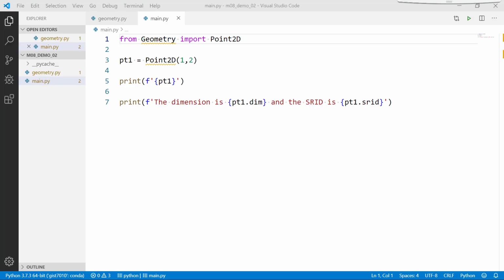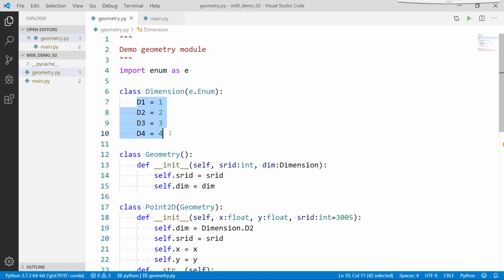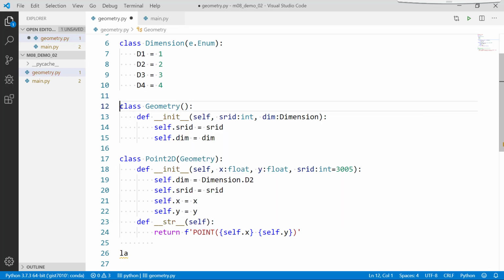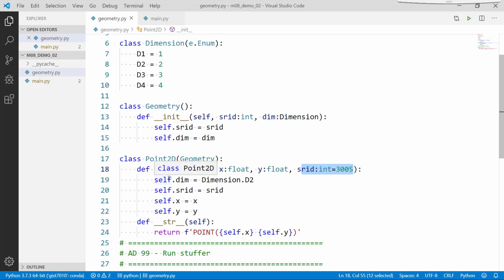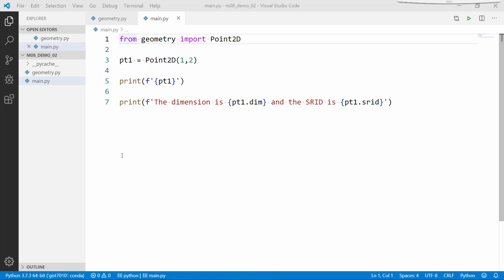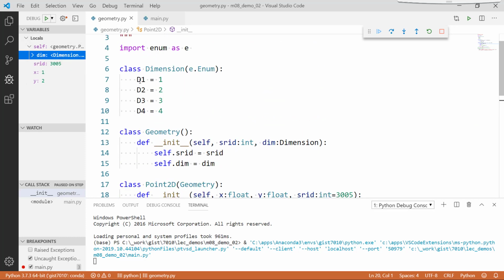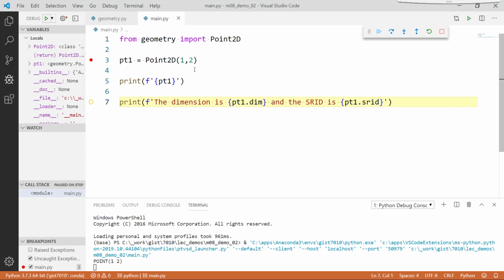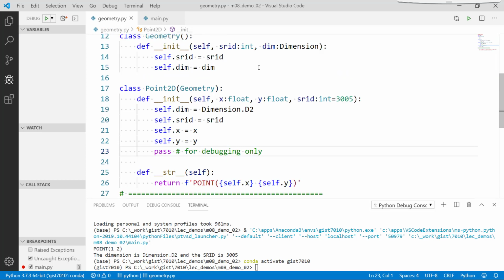Module 08 lecture demo 02